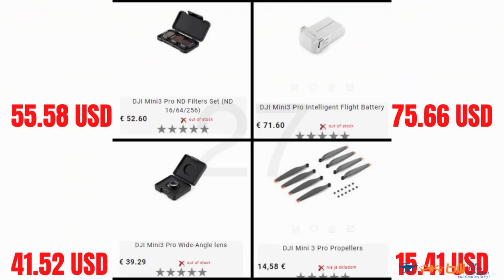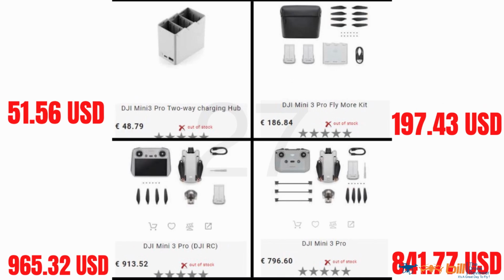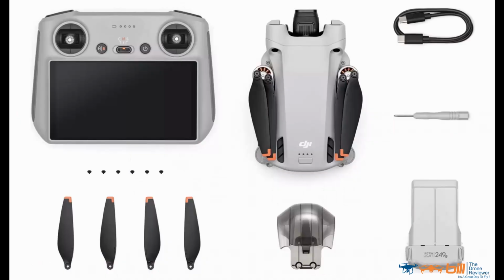DJI Mini 3 Buyers Guide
DJI Mini 3 Buyers Guide. In this video Bill from Bill The Drone Reviewer shares with us DJI Mini 3 Buyers Guide ! Bill tell us about the DJI Mini 3 Release party, clears up what release date and availability date mean, and gives a detailed look at the DJI Mini 3 pricing, options, and what he is purchasing.

 Xiaomi FIMI X8 SE 2020 8KM FPV

This is the same one (out of stock on Amazon) with reviews

Bill The Drone Reviewer Drone & Tech Gear I Use On Amazon

Amazon US

Bill is a drone pilot from Tampa, Florida. He enjoys flying camera drones, RC cars & planes, and trying out new technology. When he's not flying drones, Bill enjoys cooking, vlogging, ham radio, his granddaughter, watching sports, and relaxing with his wife.